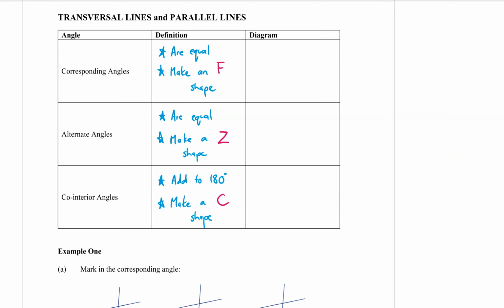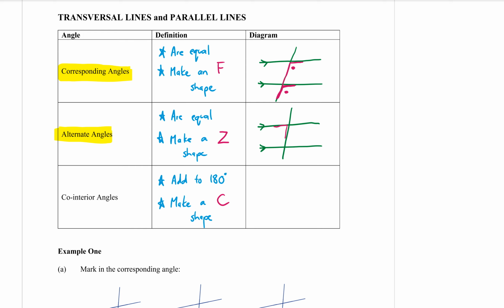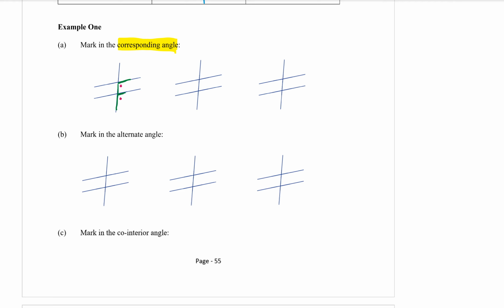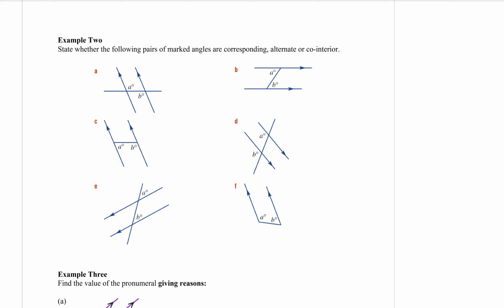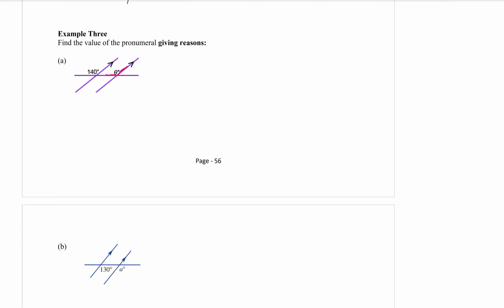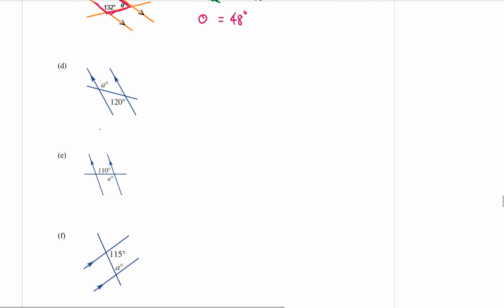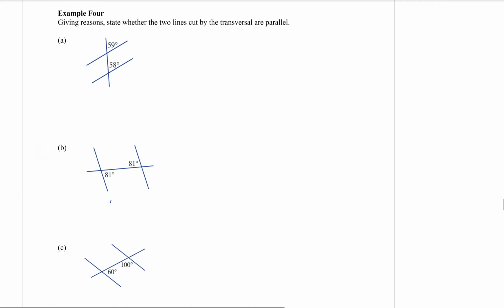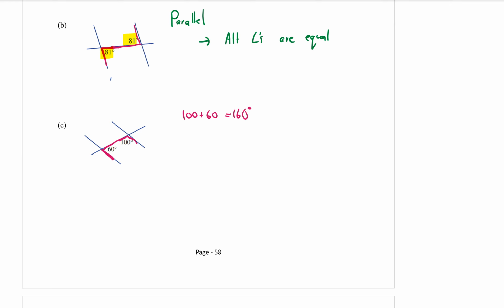Yr 8 Geometry 7 - Parallel Lines